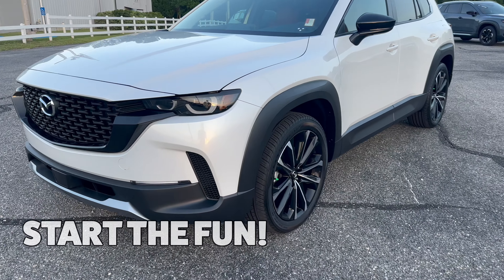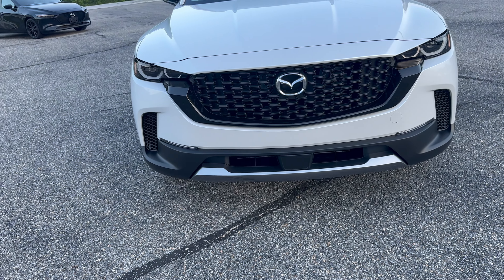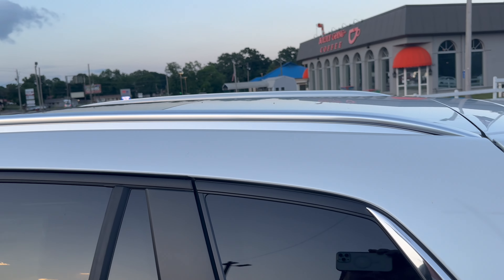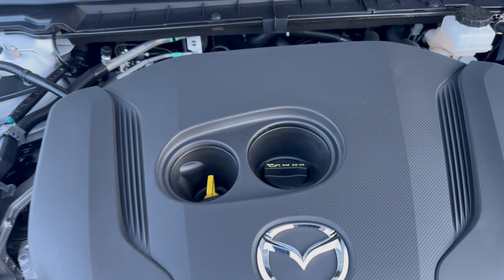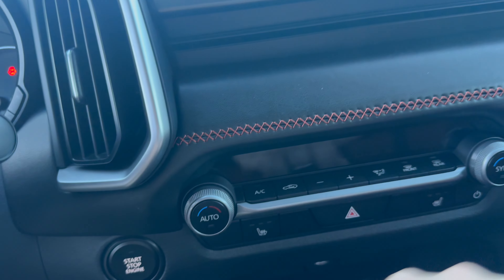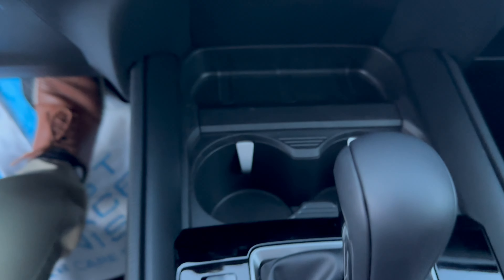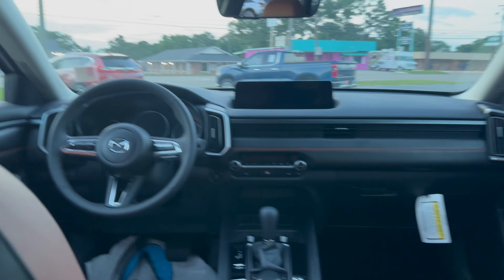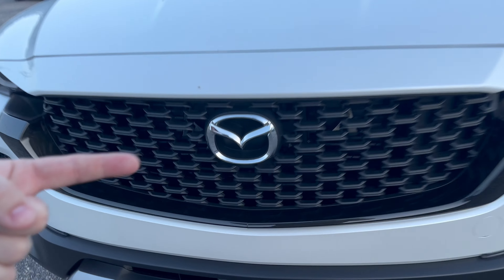Start the Fun | 2024 Mazda CX-50 2.5 Turbo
The 2024 Mazda Turbo is one of my favorite trims.  Not only does it add the Zoom Zoom of 250 HP, but it allows for the Terracotta leather.  This Windchill pearl with Terracotta is absolutely beautiful, and the starting Turbo model is the beginning of fun for not too high of a price.

The 2.5 Turbo upgrades to the 20" "Turbo" wheels that are black and machined, LED headlight and taillight upgrade with auto-leveling and adaptive front lighting, rear power liftgate, wireless phone charger, and much more.

Do you like the Terracotta leather?

Mitchell Mazda
1222 Rucker Boulevard
Enterprise, Alabama 36330